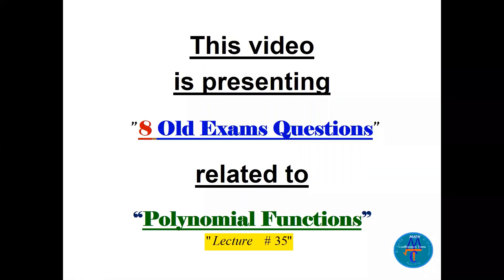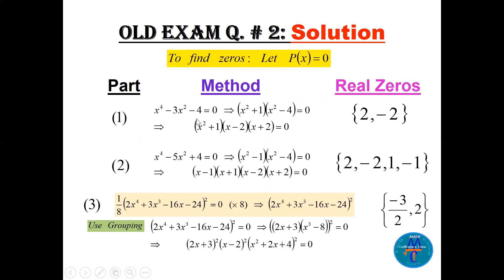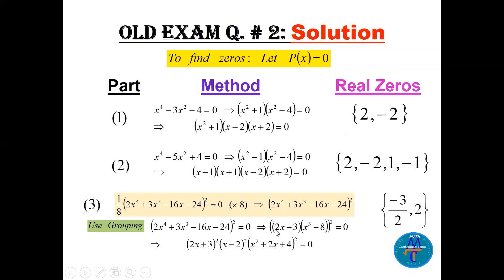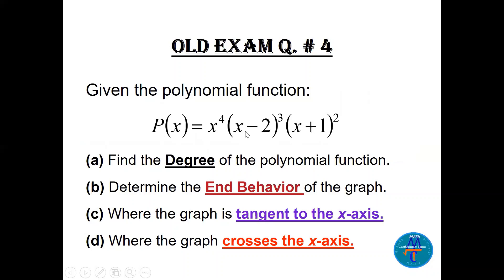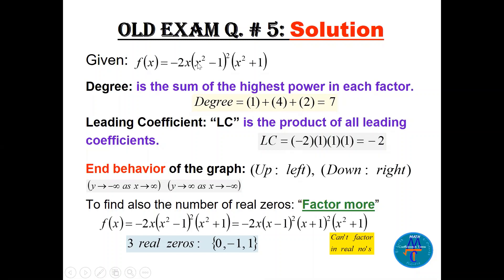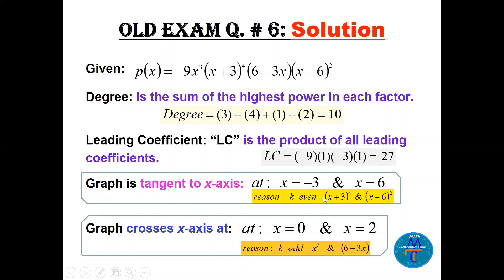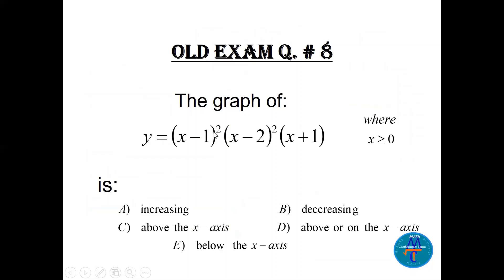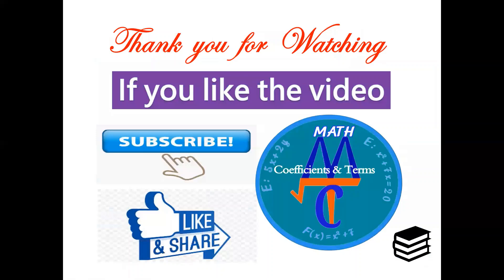Polynomial Functions "Graphs." (Old Exams Questions)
This video is presenting 8 Old Exams Questions) related to (Polynomial Functions). These questions explain how to graph Polynomial functions by finding the real zeros. Repeated zeros and end behavior of the graphs are also discussed here with several examples.
These questions are coming from the Lecture # 35 of the series:  (Algebra Course Lectures).